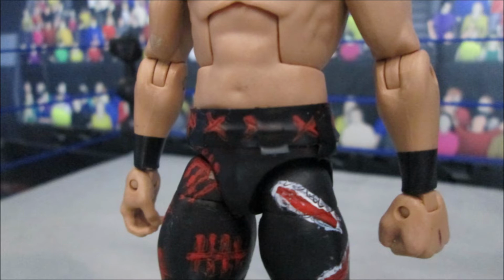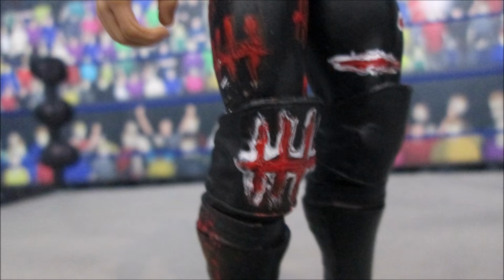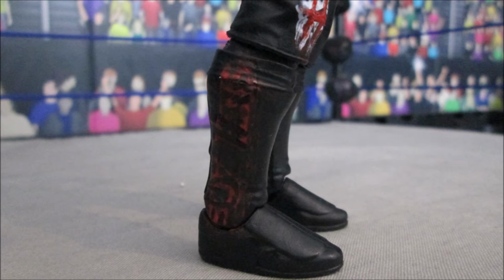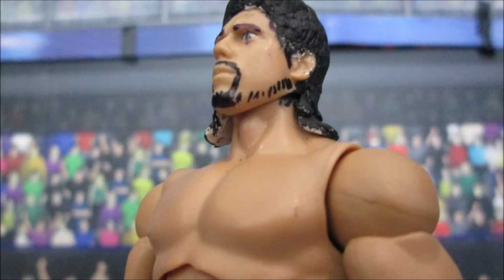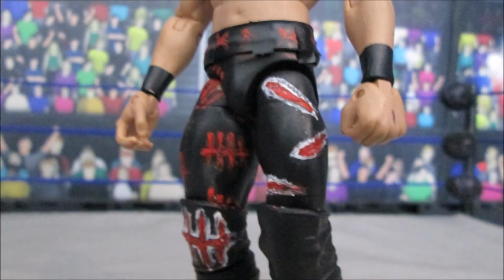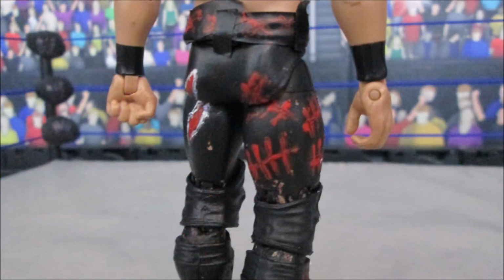JAY WHITE WWE/NJPW FIGURE CUSTOM (NLW: Custom Corner EP11)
Episode 11 of NLW Custom Corner from No Limits Wrestling Stop Motion (WWE Action Figures Pic Fed), where I show some of the custom WWE figures I've made over the years. In this episode, we look at the Switchblade, Jay White! I read all comments and really appreciate them!

No Limits Wrestling Stop Motion is home to some of the best WWE action figure pic fed and stop motion videos on YouTube! NLW is an episodic weekly wrestling series, always packed full of fast paced, high flying, extreme wrestling animation action! Full shows uploaded regularly for fans of wrestling and WWE wrestling figures toys. Keep helping to spread the word about NLW videos!